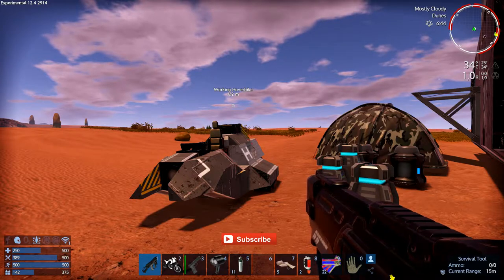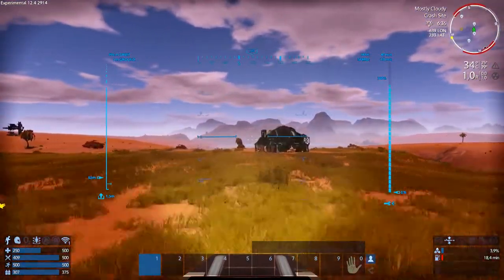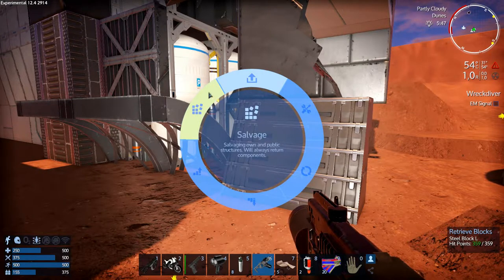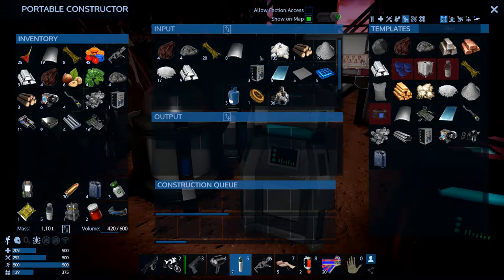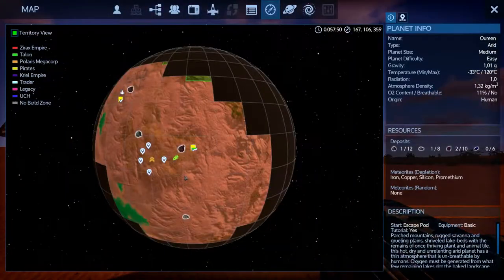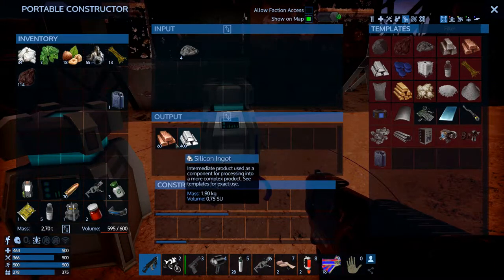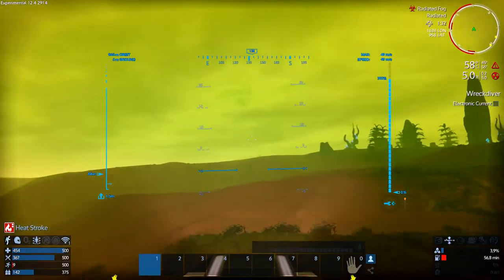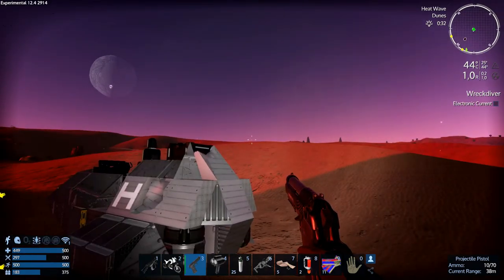Resources | Alpha 12 Exp | Empyrion Galactic Survival | Lets Play | EP02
On this Episode:
Gathering resources. Leveling UP

Welcome to my let's play of Empyrion - Galactic Survival.
We take a look on alpha 12 experimental, just released.